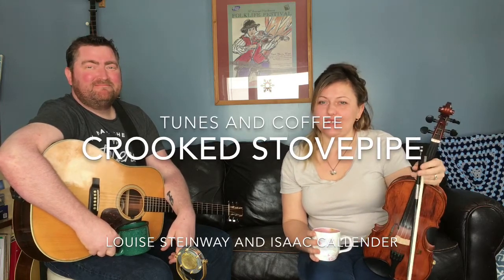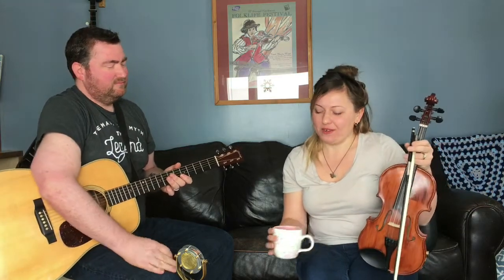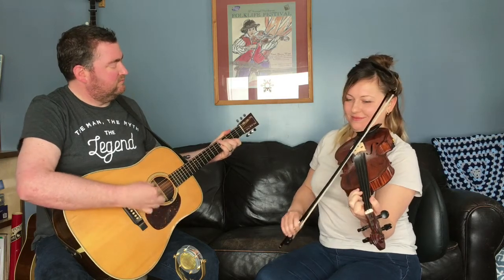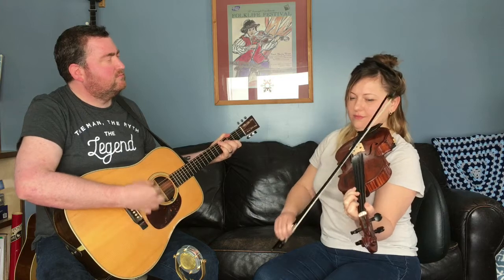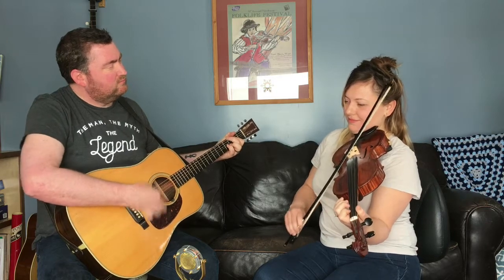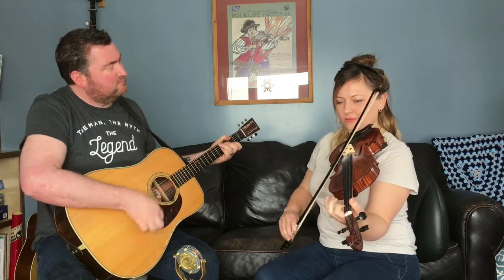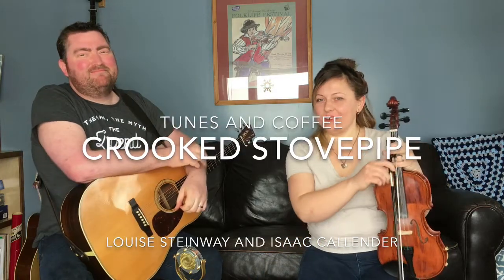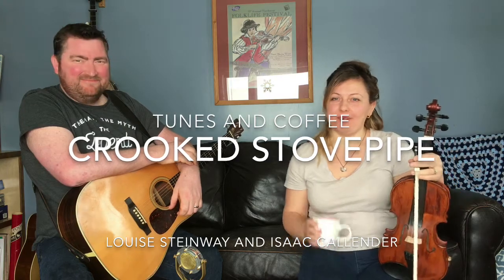FTC #41 Crooked Stovepipe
Here's a happy little Canadian tune to warm you up on this cold winter morning. Hope you enjoy!